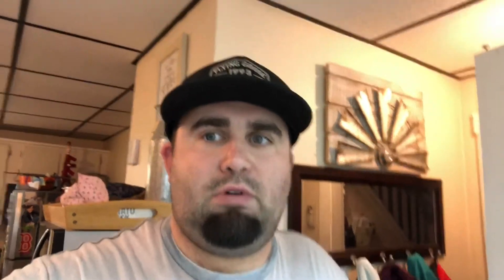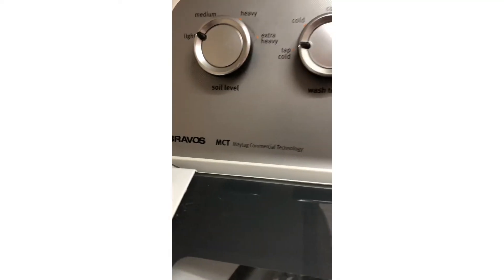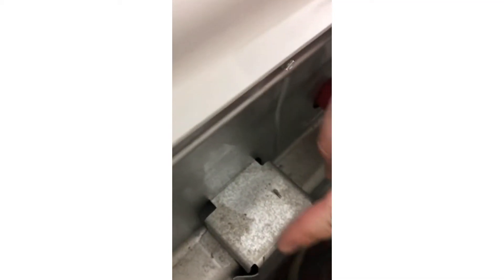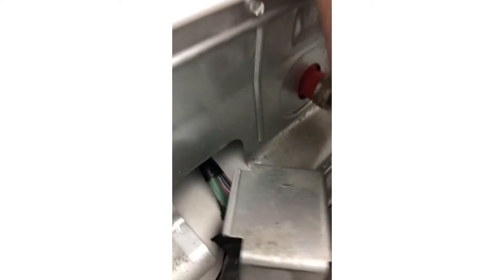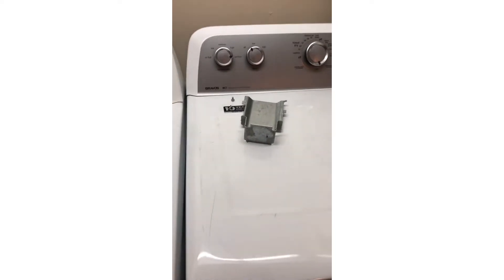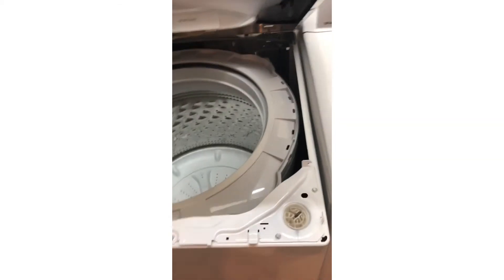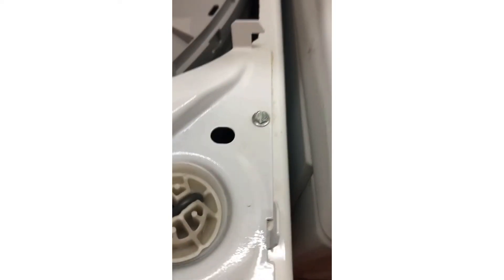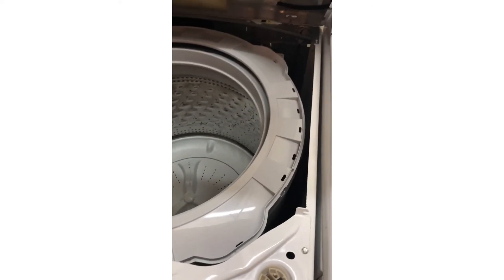How to clean a Maytag Bravos MCT washing machine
Sorry for the heavy breathing and I hope this helps!